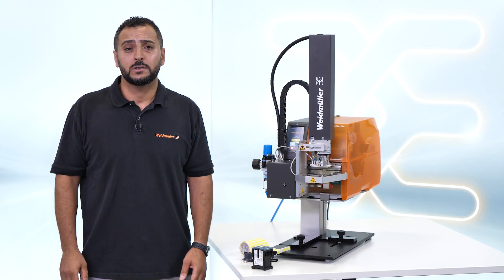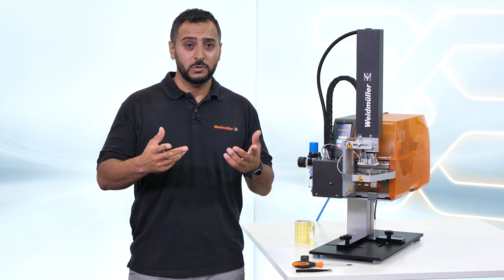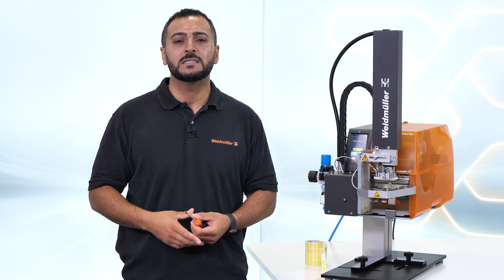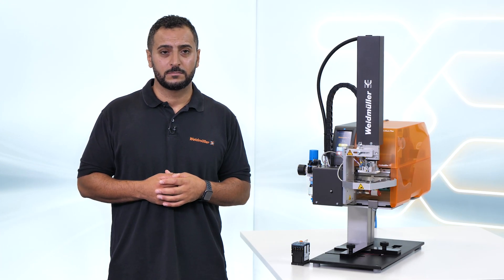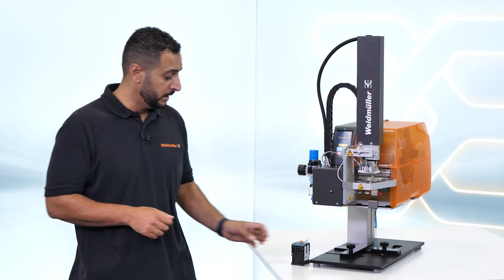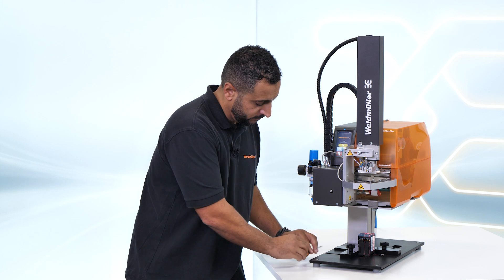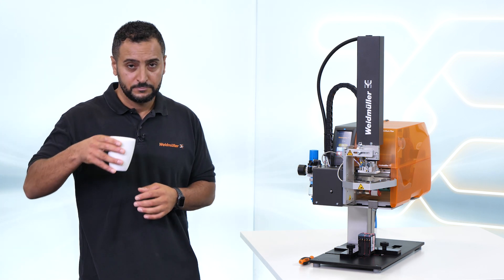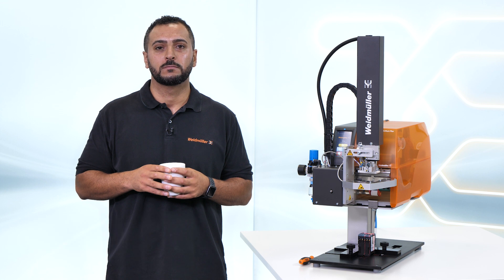TECH TALK // Workplace Solutions: Labelling can be so easy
In this video we show you how our THM MultiMark Labeling Processing Center will help you to peel off time instead of labels.